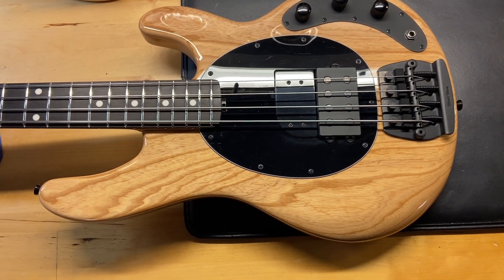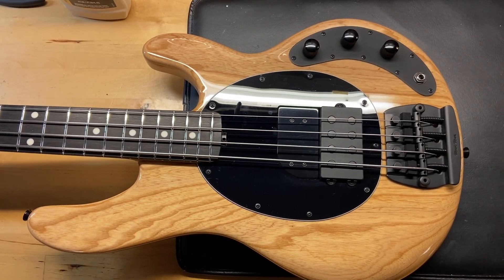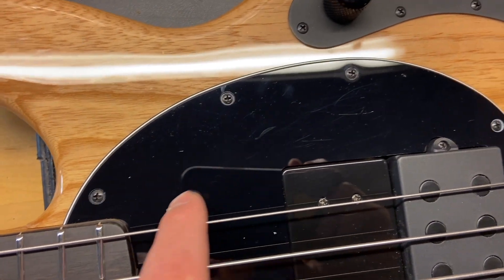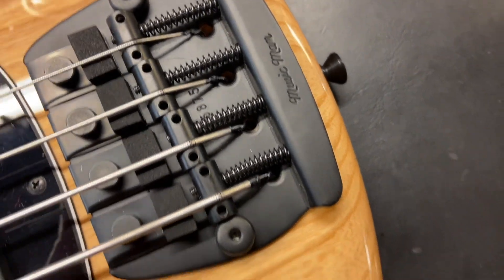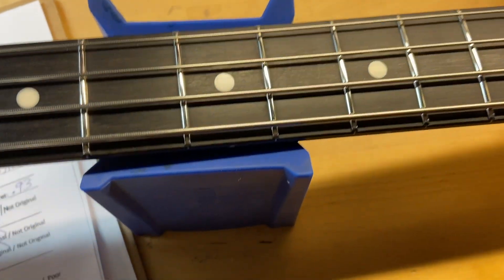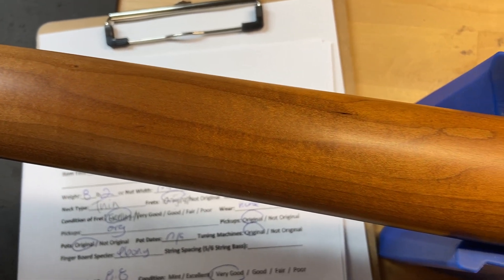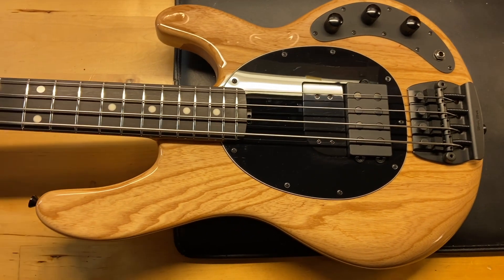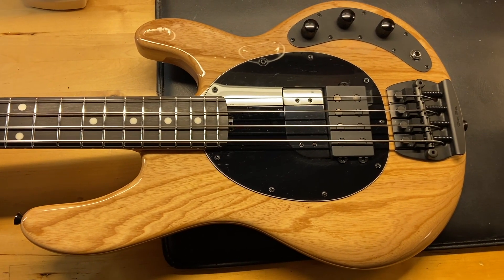2021 Ernie Ball Music Man Tim Commerford Signature StingRay Full Scale Passive Natural